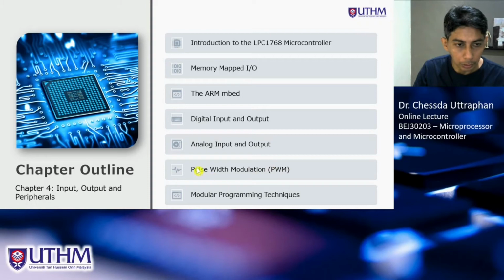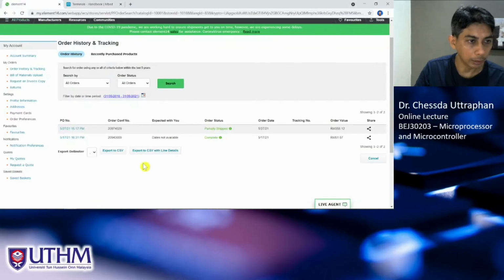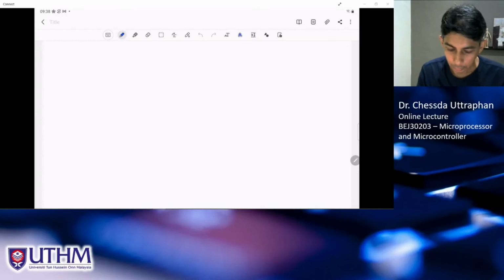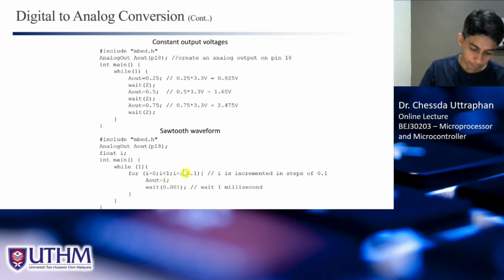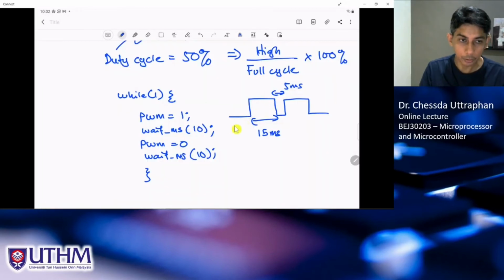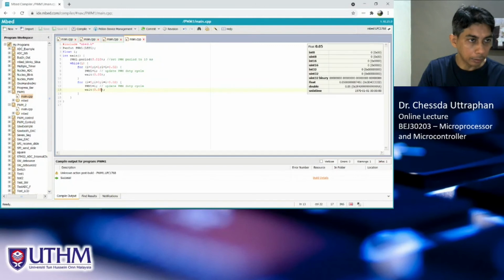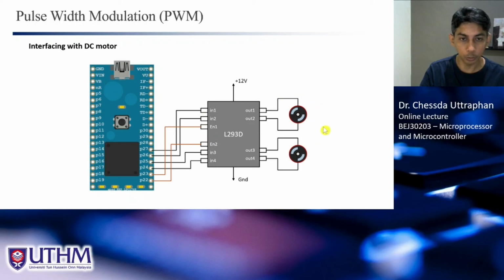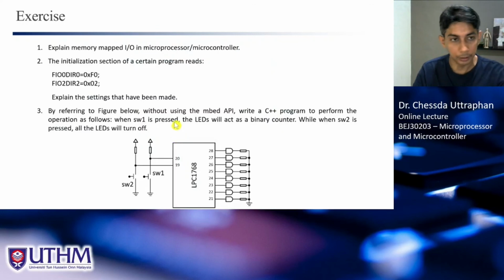Online Lecture: Chapter 4 – Input, Output and Peripherals (Part 6)